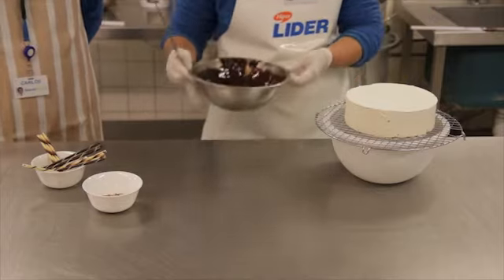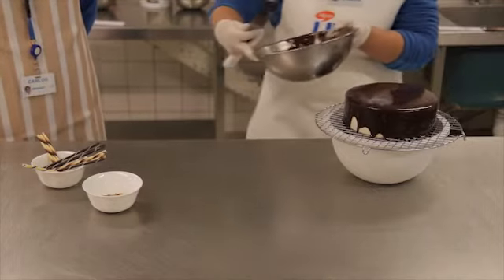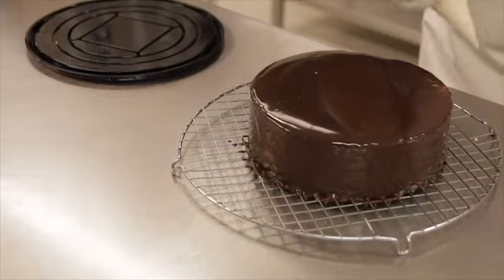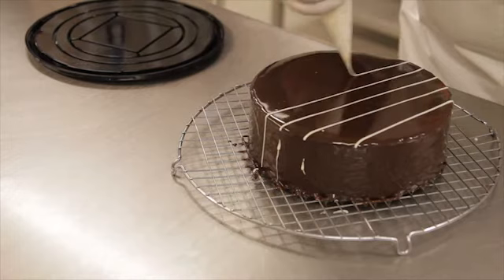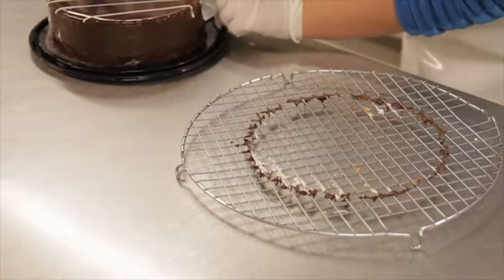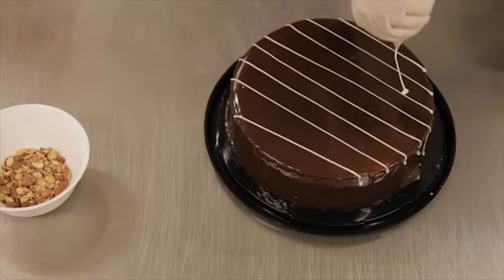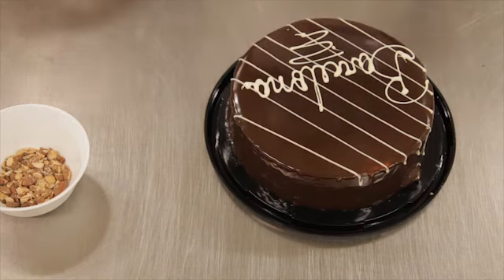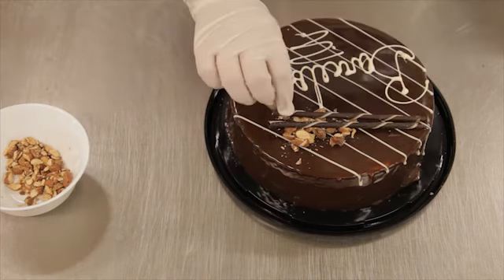Borrador Torta Barcelona